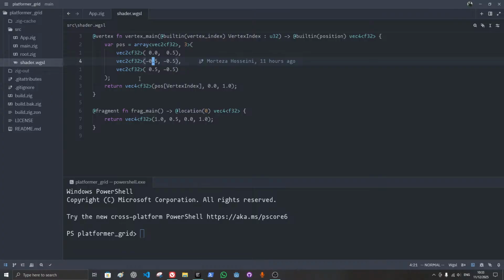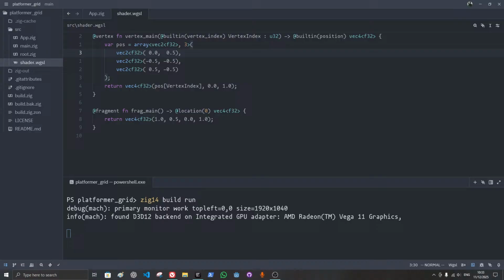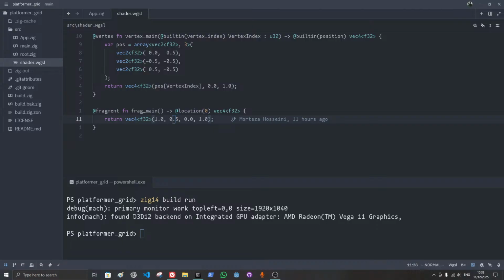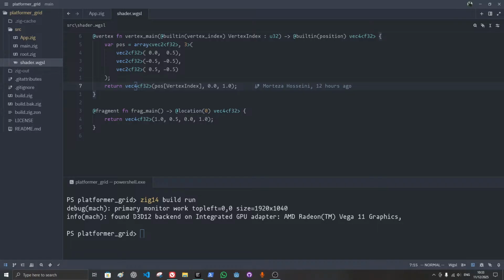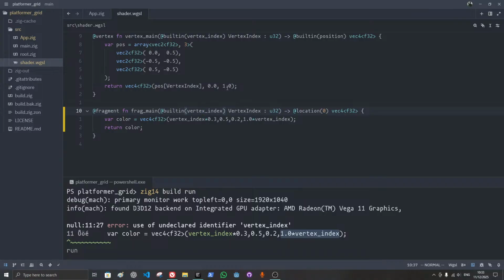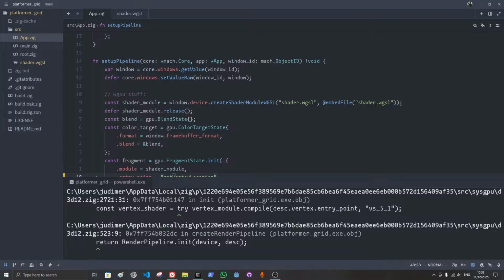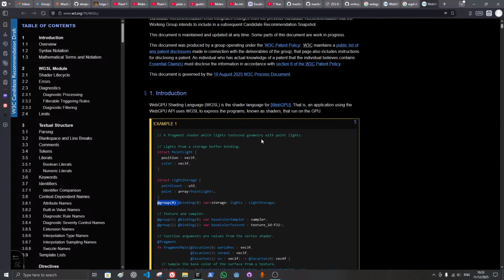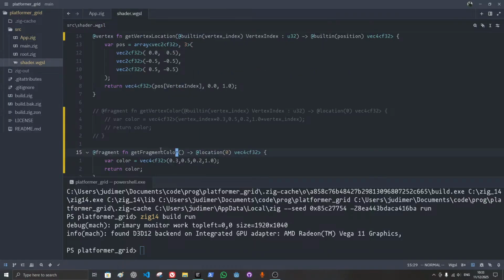Live Vibe Coding: Learning WebGPU for a 2D Platformer (Zig/Mach)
Stream Focus: Today we are diving deep into the fundamentals of modern graphics programming. The long-term goal is to build a 2D platformer using the Mach Engine, but first, we need to master WebGPU using the Zig programming language.

Join me as I figure out pipelines, shaders, and low-level graphics coding live!

In the following streams(as many days as possible), I am:
Learning the basics of the WebGPU API.
Writing low-level graphics code in Zig.
Exploring the Mach Engine ecosystem.
Debugging graphics pipelines live.